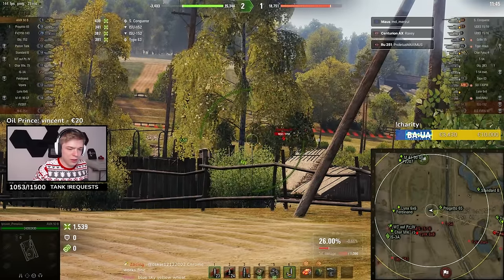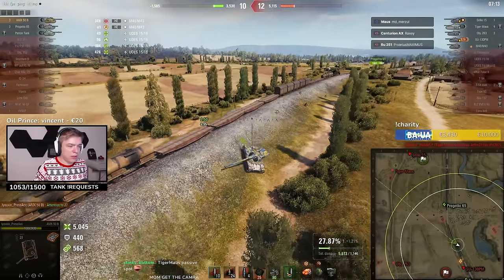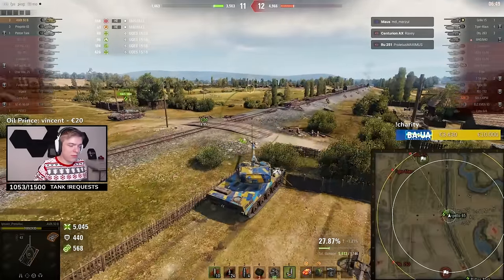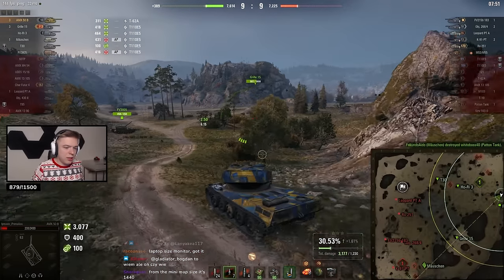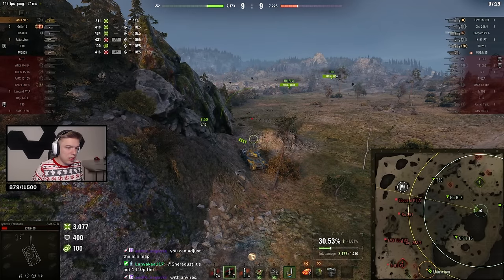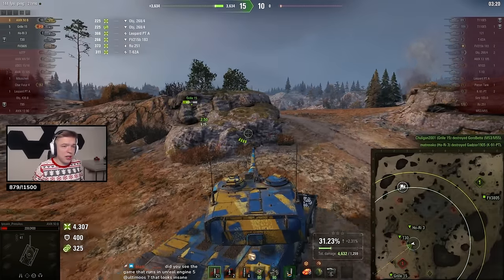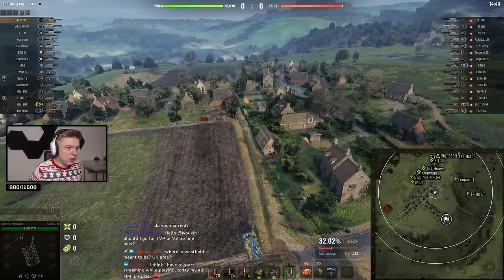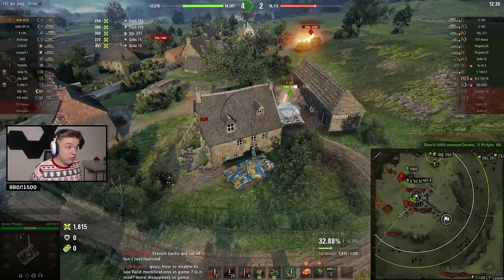This is why I LOVE World of Tanks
AMX 50 B | World of Tanks | WoT

0:00 - Prokhorovka (Highest Damage)
10:37 - Karelia (Closest Round)
22:54 - Glacier (Most Hair Lost)
27:49 - Westfield (Biggest Ram)
32:22 - Pranked into Sports